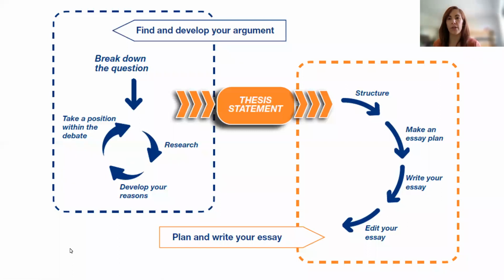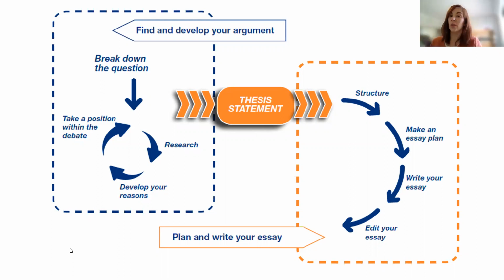Essay writing process